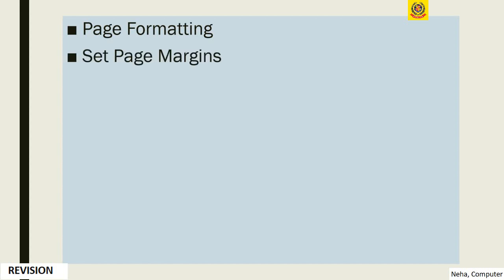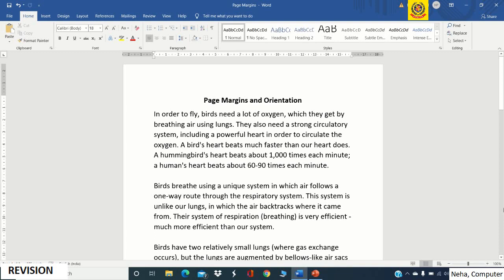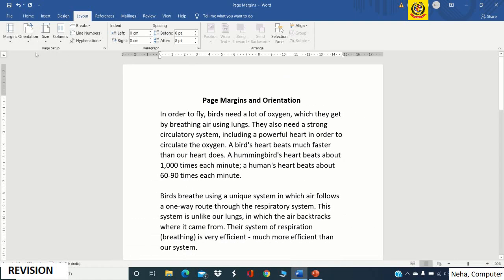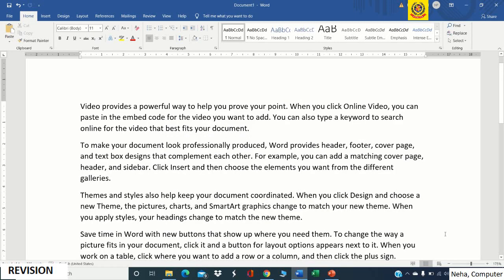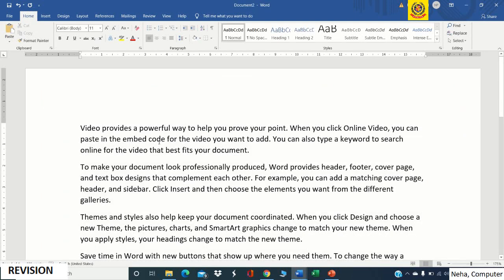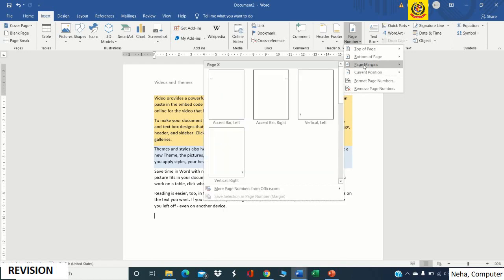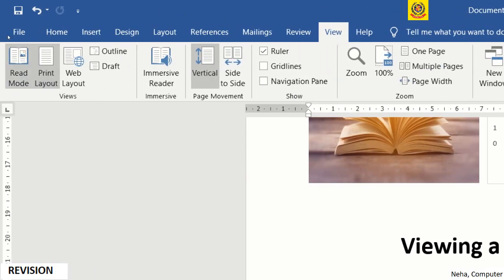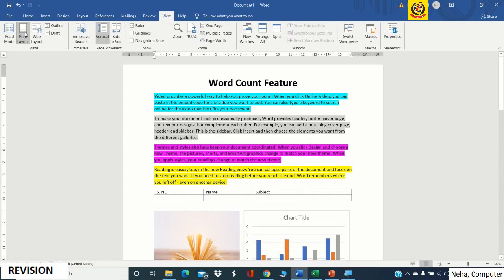5 Computer Revision 22 October